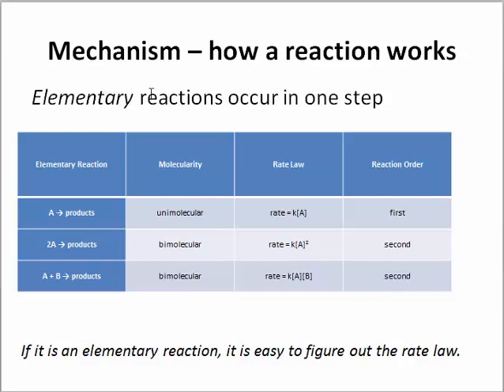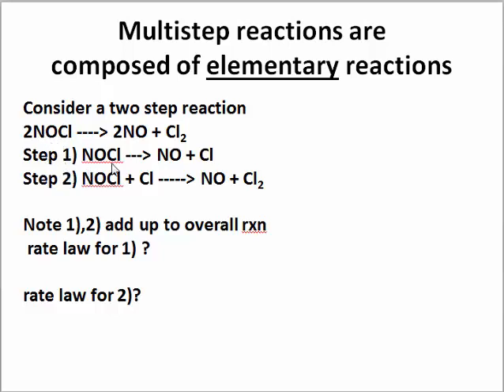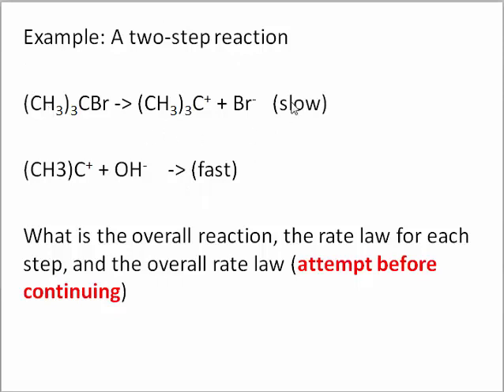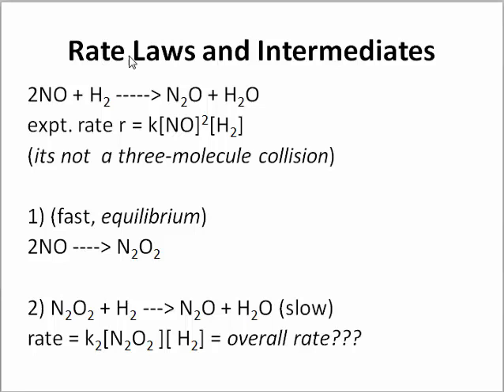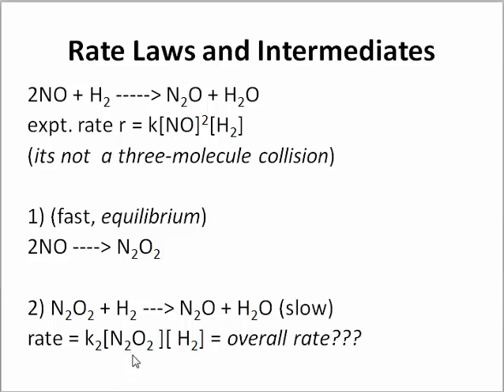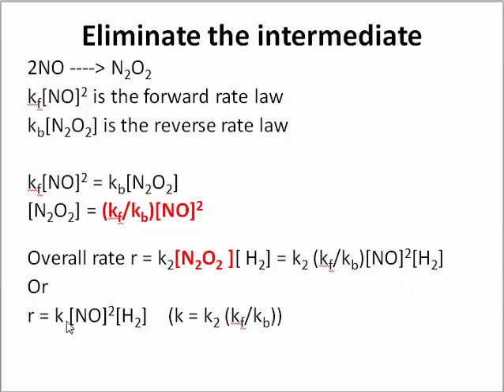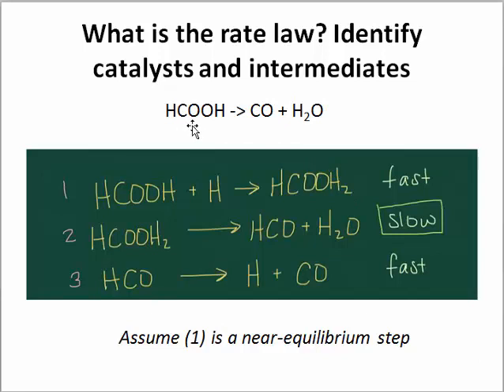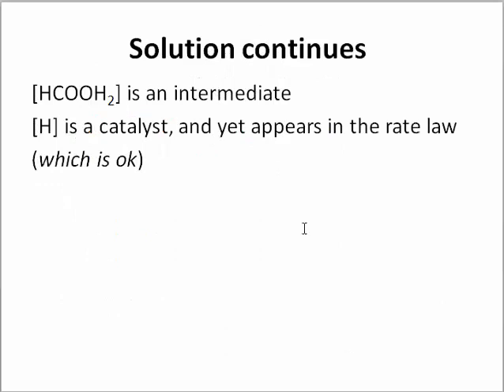Lecture 3-3:Mechanism and reaction rate (Gen Chem II)